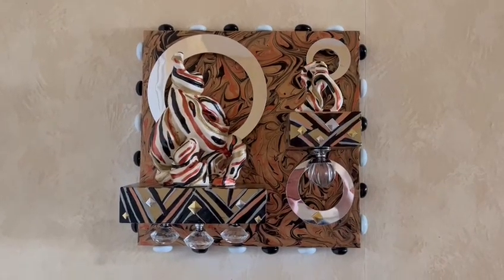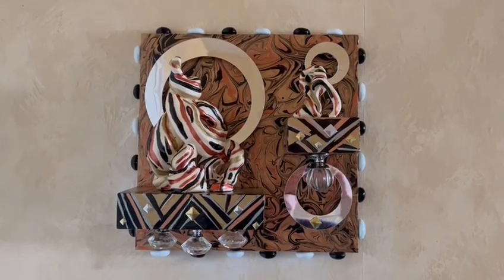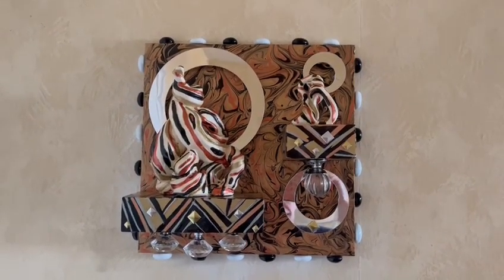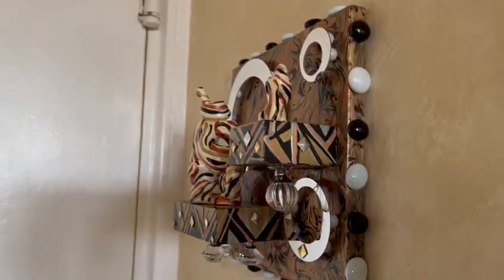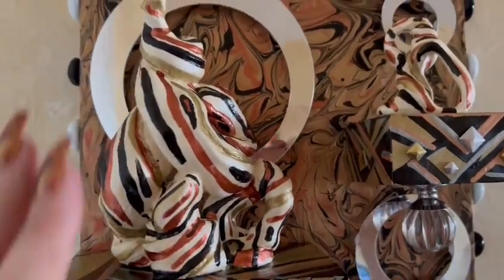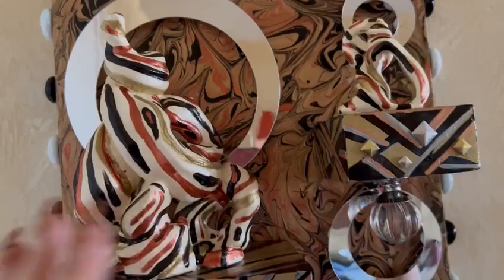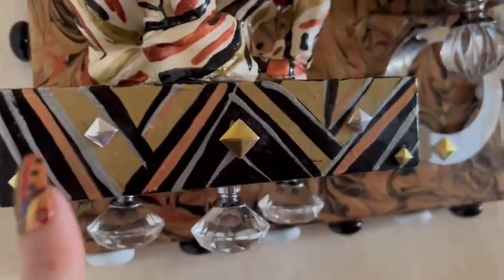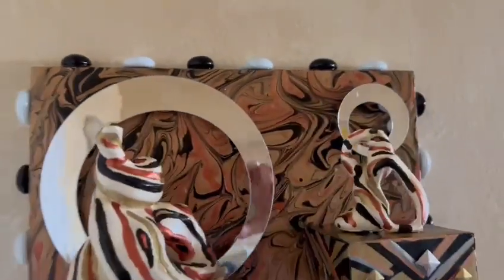Siren’s Song of the Roaring Ragtime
11” H x 11” W x 4” D
Mixed Media
Sculptural Wall Hanging